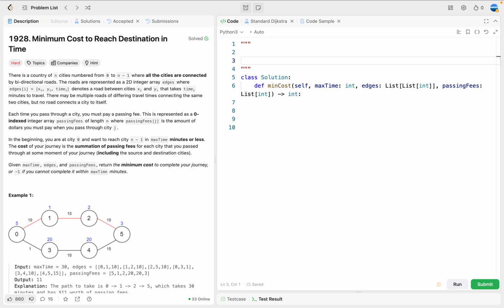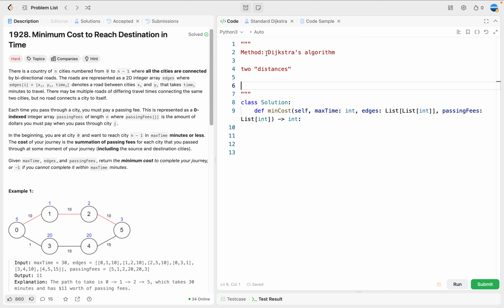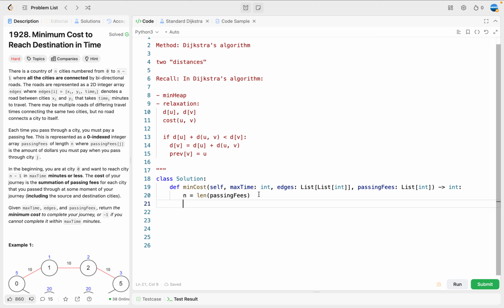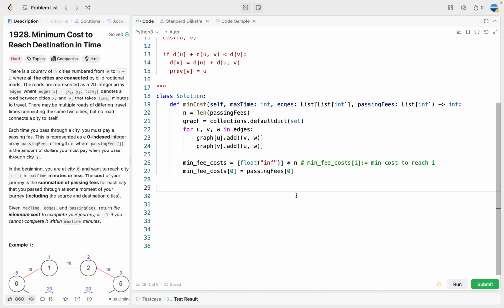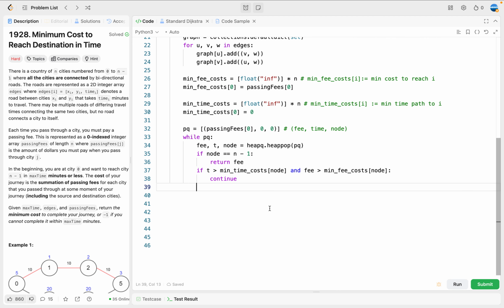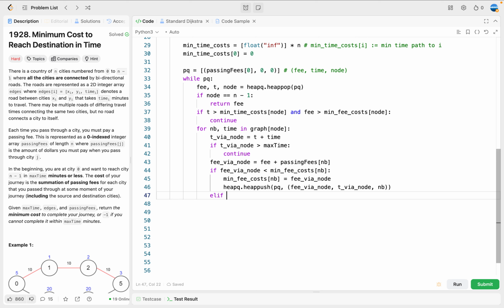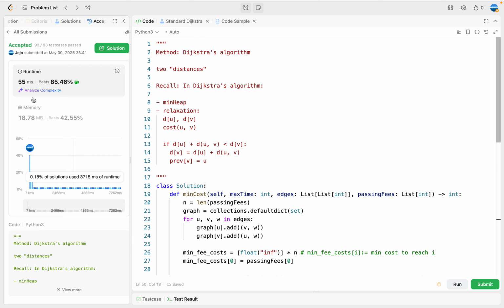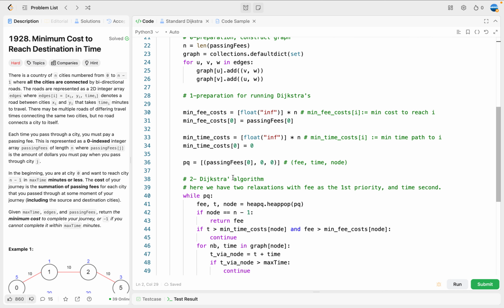leetcode 1928 Minimum Cost to Reach Destination in Time | Dijkstra's algorithm with 2 relaxations